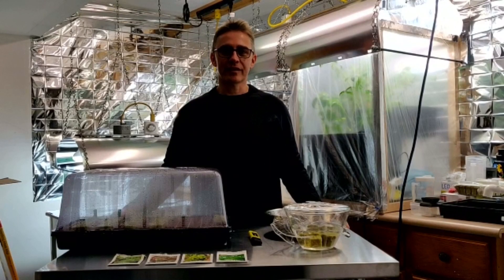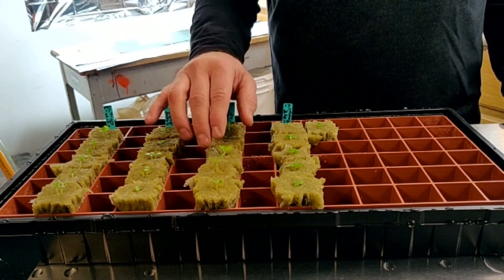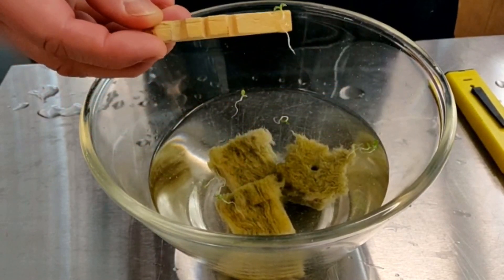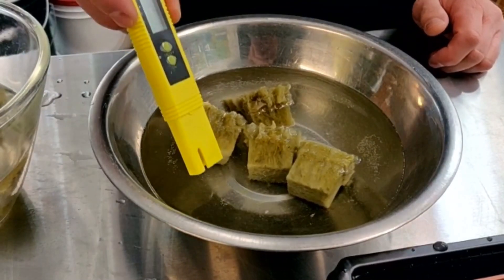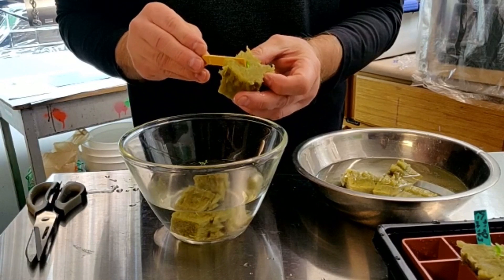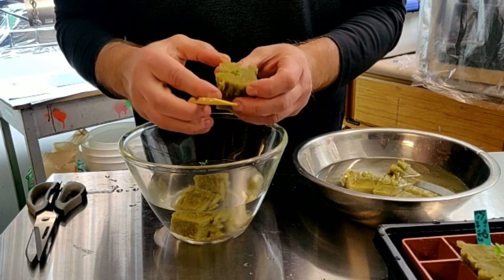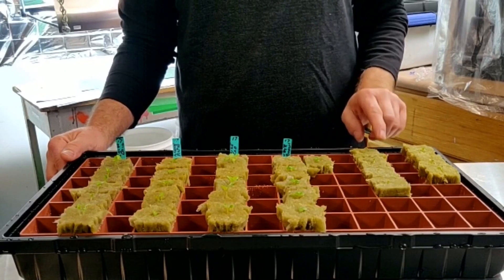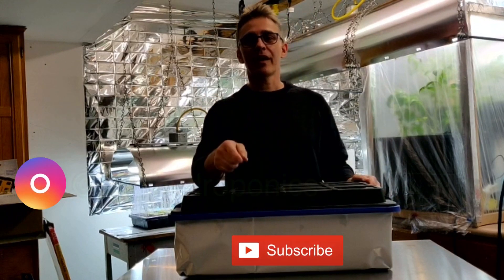Growing Lettuce From Seeds in Rockwool Cubes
The first steps in the lettuce growing process. Starting my lettuce seeds using Rockwool for my Kratky Hydroponic setup.